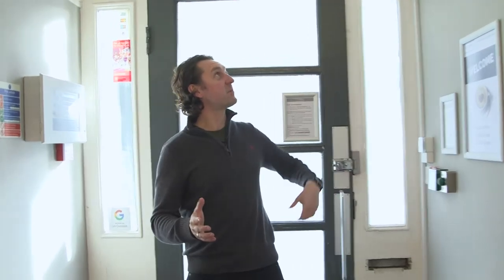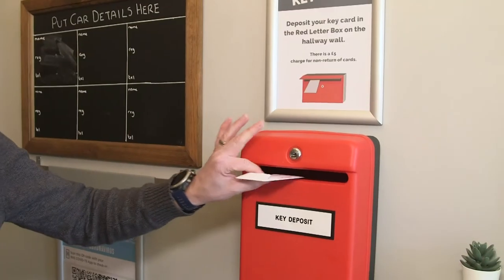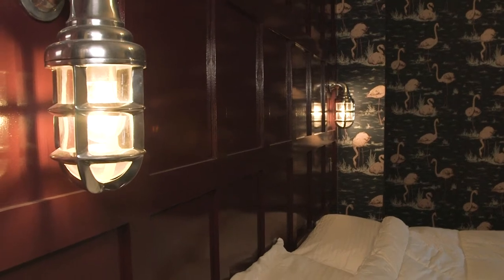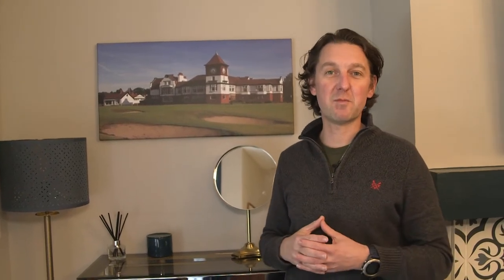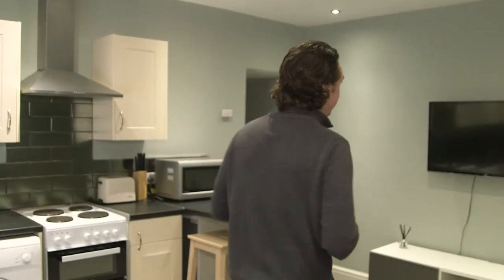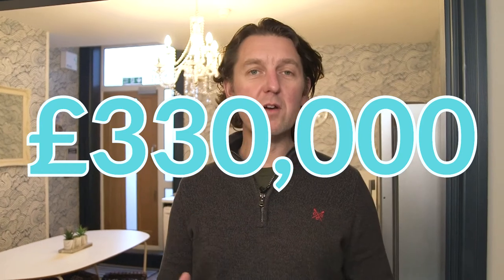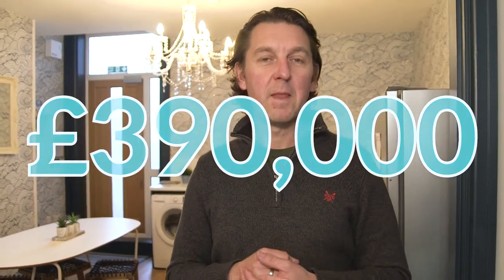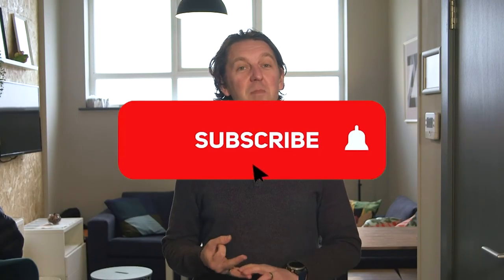How to Set a Smart Hotel | UK Property Investing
Welcome to the Property Wealth System. Get ready to discover your future in property, through a tried and tested system that immerses you in the property investment industry, follow the system and you will soon be investing like a professional to achieve your personal goals and create your version of wealth. You will have to put the hard graft in, it will not just happen and the road ahead will be full of challenges but with the experience and knowledge of the PWS team it will be an easier road to follow.

The Property Wealth System are committed to enabling positive change for you through real-life property investment. No hype, no gurus. Plenty of knowledge, network and experience.
Regardless of age, education, background or experience, the property education and personal mentoring that are on offer through Property Wealth System will bring you to the next level, wherever your start point is.

Our Property Wealth System Founders
Our Property Wealth System founders are a collective of experienced property investors from around the UK each of whom employs extensive and diverse strategies.

We recognised the need to help students not just attend a property course but have the practical skills and the confidence to go to the market and invest in property, safely. There are no guru’s here, simply put, we are normal folk from all walks of life, actively investing and trading in property and we want to share that knowledge and mindset with you.

Our system network includes not just our mentors and trainers but also industry experts; mortgage brokers, solicitors, accountants, insurance professionals to name just a few.
Our founding members whilst quietly investing in property over the last decade or so have also been internationally recognised as some of the UK leading professionals through work with brands such as Robert Kiyosaki’s Rich Dad Poor Dad. All of our trainers are a result of the wealth system you too could experience and we look forward to finding out more about you.